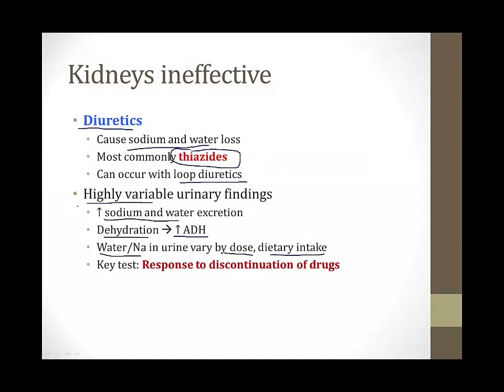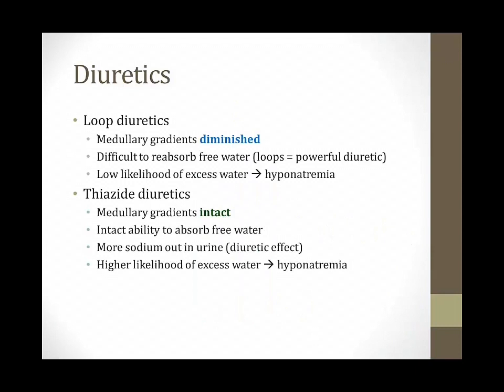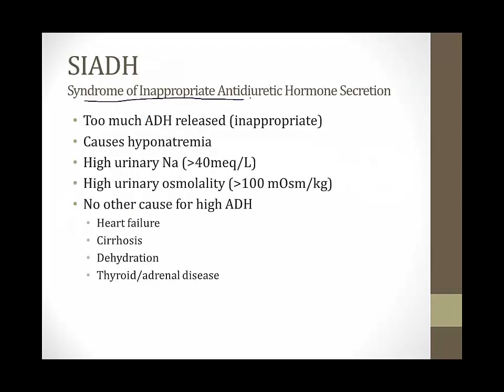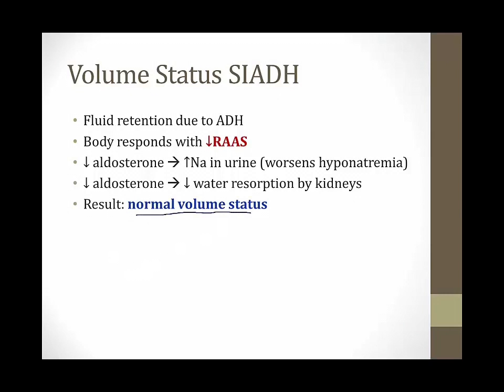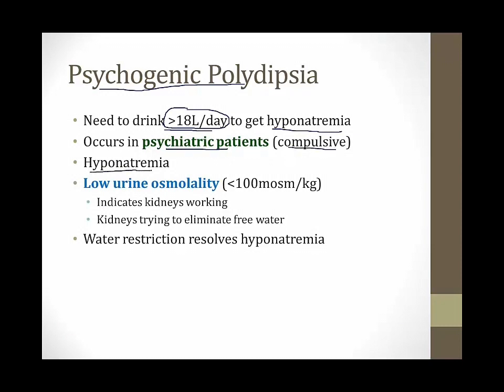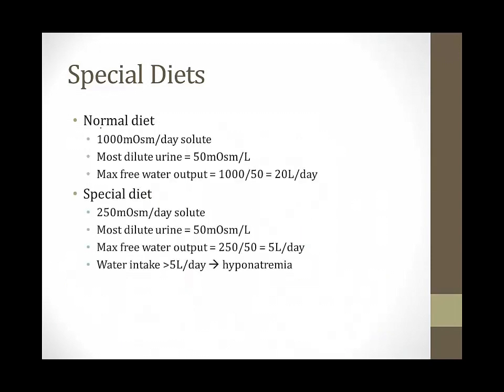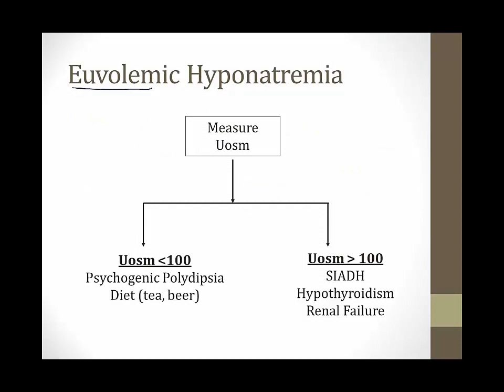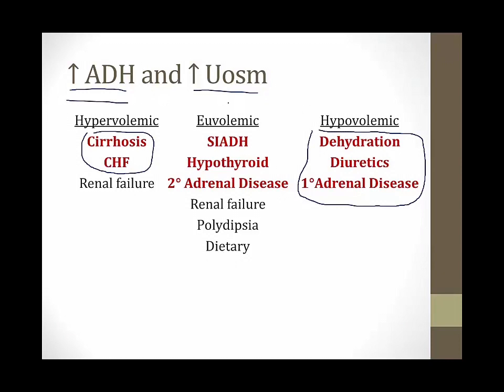03 Sodium Disorders part two